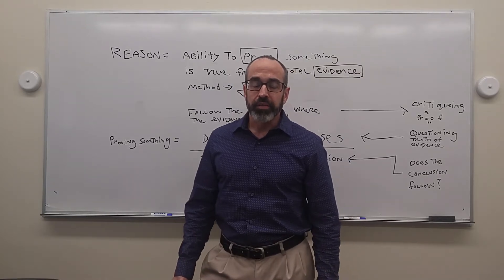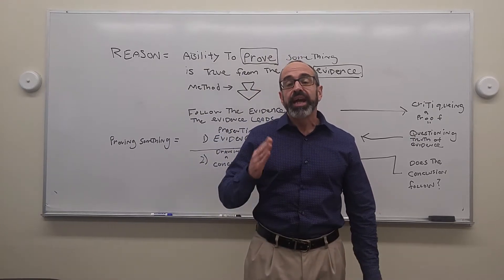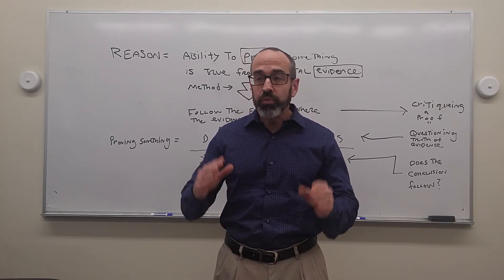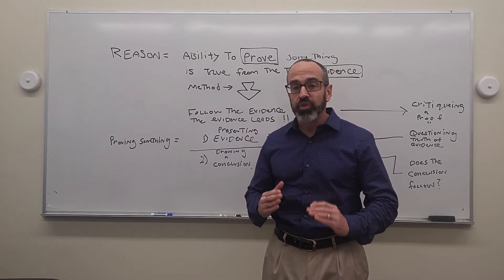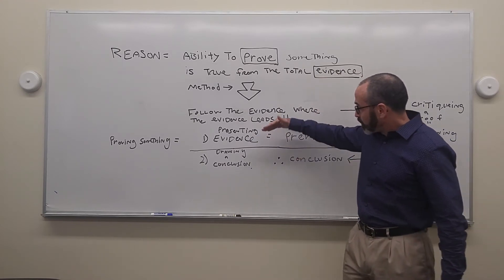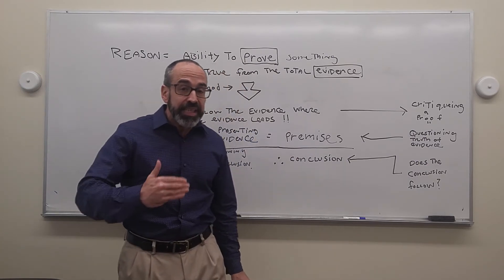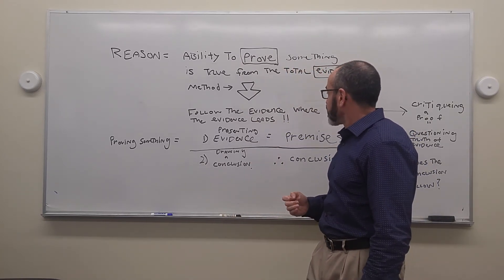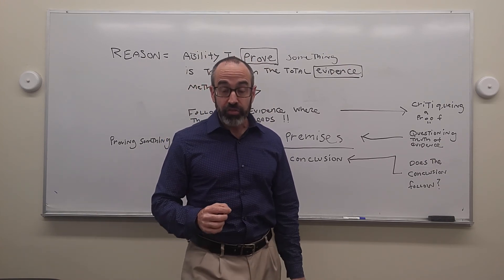How to think logically and critically I